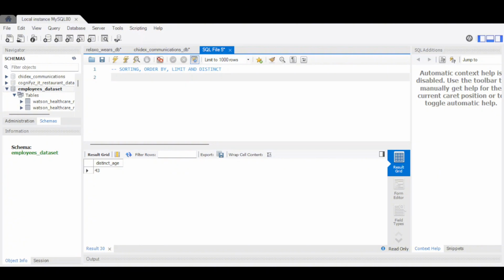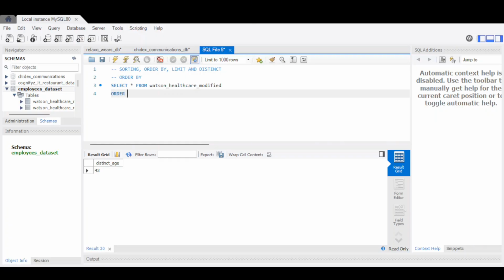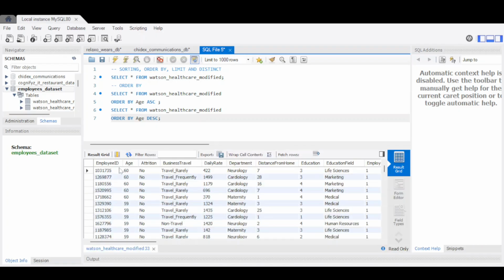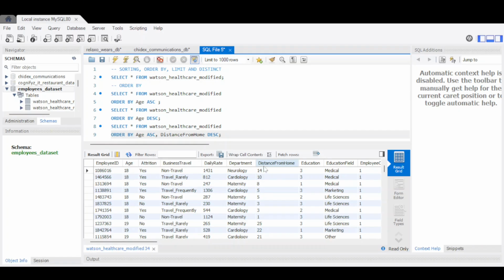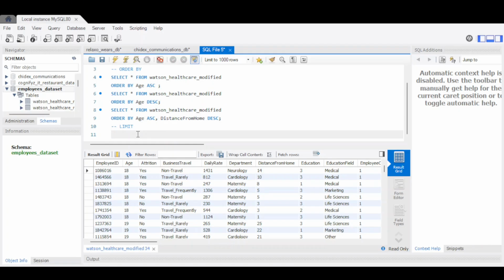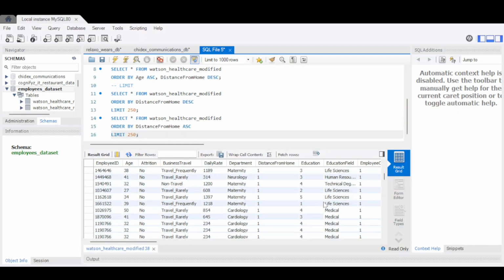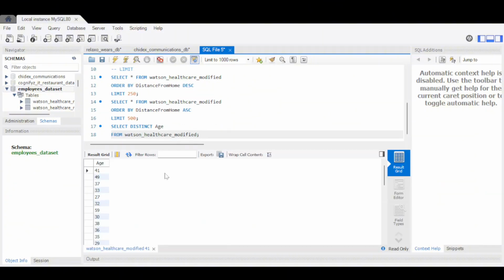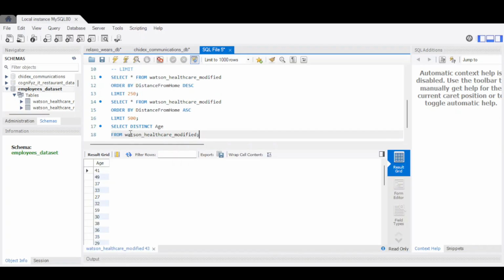Sorting and Limiting Data (ORDER BY + LIMIT) | MySQL for Beginners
In this Episode 4 of the MySQL Series, we dive into real business-driven SQL techniques:
sorting (ORDER BY), limiting results (LIMIT), and extracting unique insights.
These skills help analysts uncover top performers, key countries, and critical trends for businesses.

If you're building a tech career in Data Analytics or transitioning into the data space,
this series will give you practical SQL skills you can apply immediately!